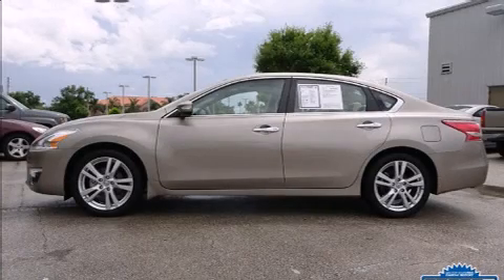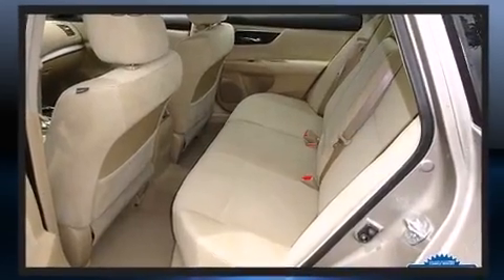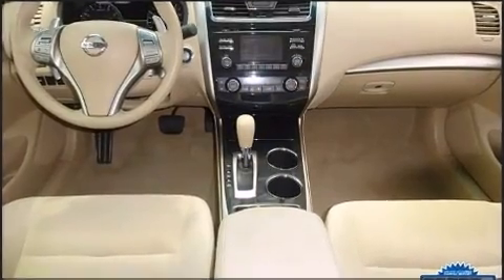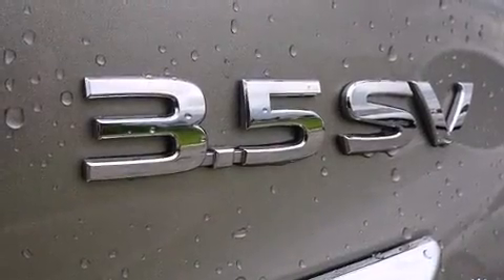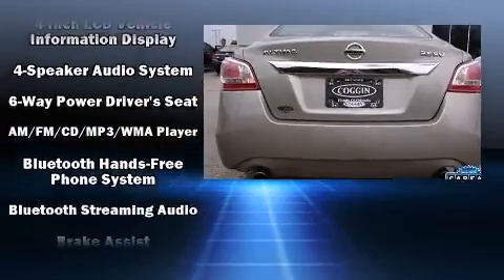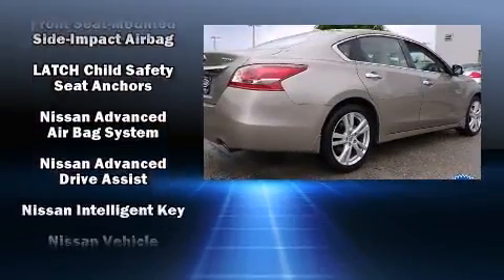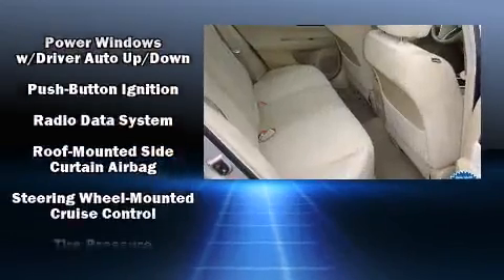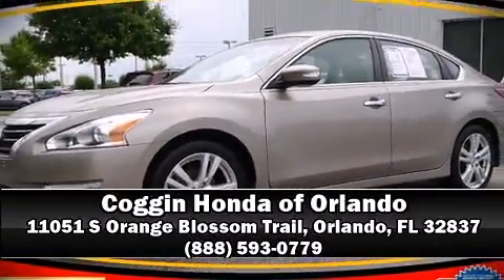2013 Nissan Altima 3.5 in Orlando, FL 32837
11051 S Orange Blossom Trail

The 2013 Nissan Altima. This 4 door, 5 passenger sedan still has fewer than 30,000 miles! It features a continuously variable transmission, front-wheel drive, and a 3.5 liter 6 cylinder engine. Nissan prioritized comfort and style by including: delay-off headlights, front bucket seats, air conditioning, remote keyless entry, cruise control, an overhead console, and more. Audio features include a CD player with MP3 capability, steering wheel mounted audio controls, and 6 speakers, providing excellent sound throughout the cabin. Nissan also prioritized safety and security by including: dual front impact airbags with occupant sensing airbag, head curtain airbags, traction control, brake assist, a security system, and 4 wheel disc brakes with ABS. Electronic stability control ensures solid grip atop the road surface, no matter how challenging the driving conditions. A Carfax history report provides you peace of mind by detailing information related to past owners and service records. We pride ourselves in consistently exceeding our customer's expectations. Please don't hesitate to give us a call.